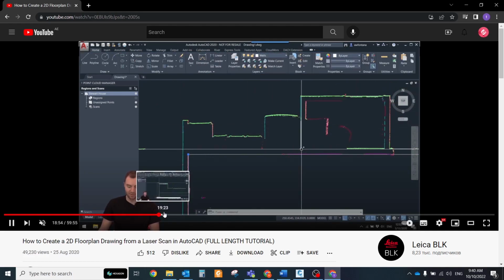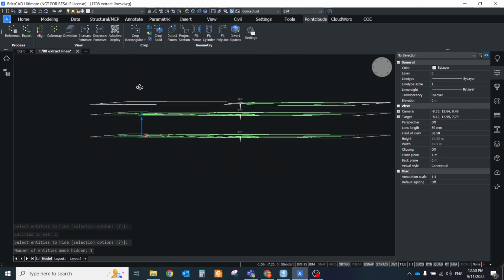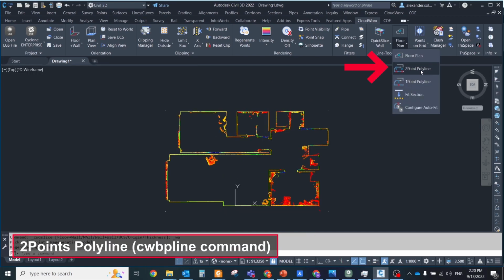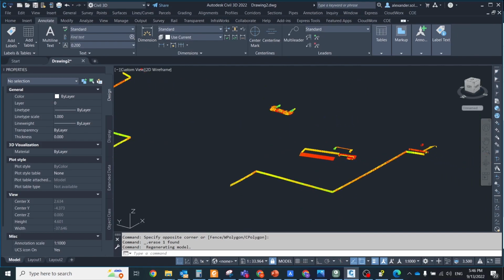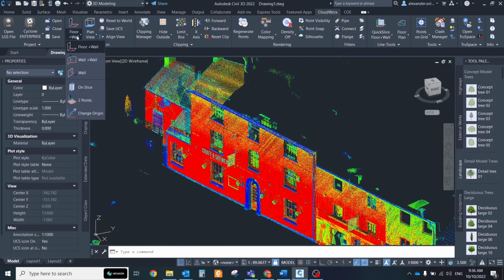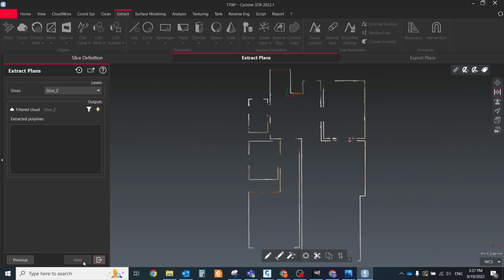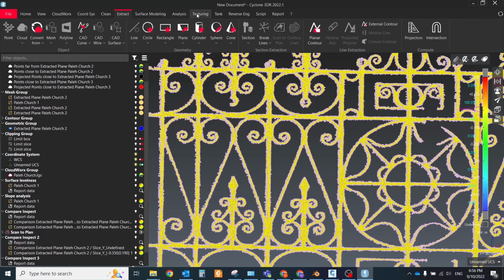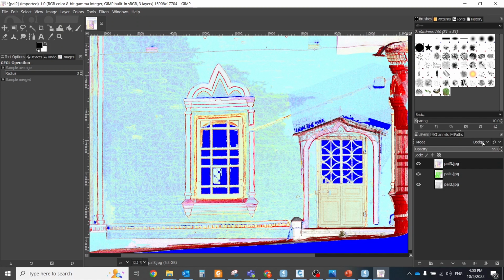Scan to Plan / Overview of 2D extraction tools: AutoCAD, BricsCAD, CloudWorx, PointFuse, Cyclone 3DR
At the current time many companies work with 3D data and create intellectual BIM model, photorealistic meshes, and digital twins, but even more, still works with 2D drawings, for a different reason. And unfortunately, there is no magic button that will create all materials for you. And a lot of work still should be done manually, here you could find a video of that manual processing from my colleague Andy Fontana

But in this tutorial, I would like to show you some automatic and semi-automatic tools that could highly increase your productivity.

0:00-0:35 Intro
0:35-1:55 AutoCAD Fit Section
1:55-3:55 BricsCAD Fit Lines and Optimize
3:55-5:20 CloudWorx fitting tools
5:20-7:50 CW Floor Plan and Fit Section
7:50-8:15 Dynamic blocks
8:15-8:50 PointFuse
8:50-10:15 Facade drawings
10:15- 11:55 Cyclone 3DR fitting tools
11:55-13:45 Forged Fence example
13:45-15:22 Victory Statue example
15:22-15:45 Ortho Images
15:45-16:23 Ending